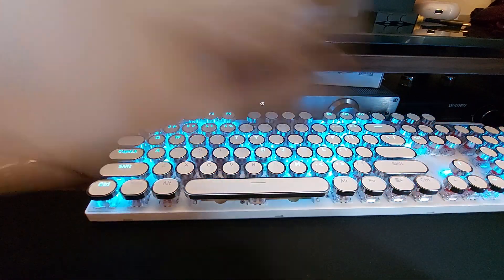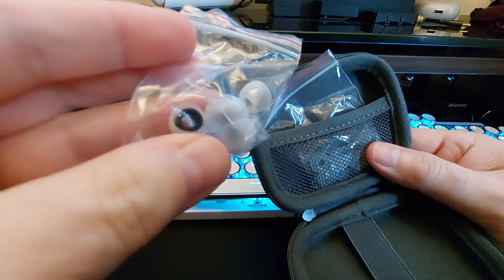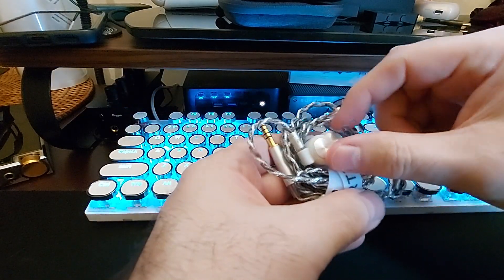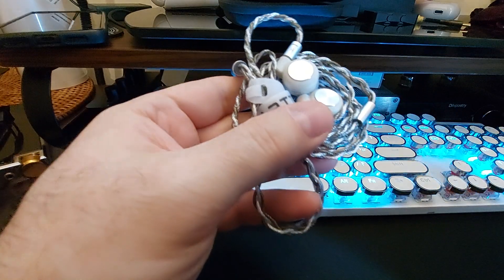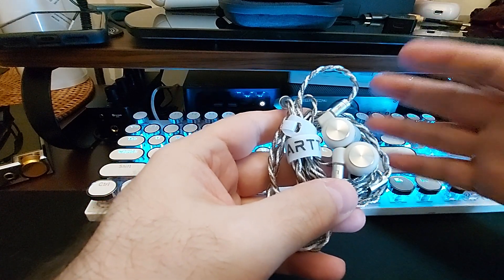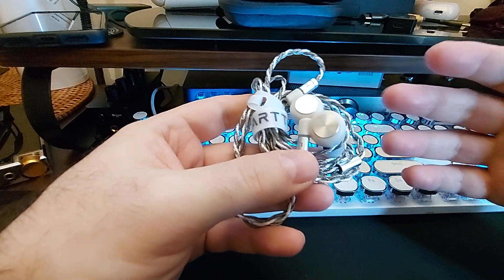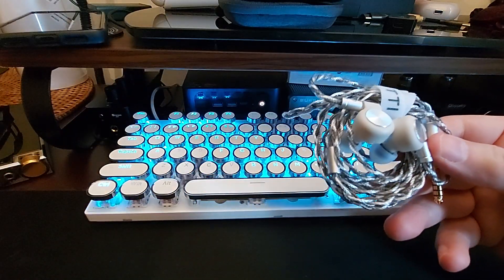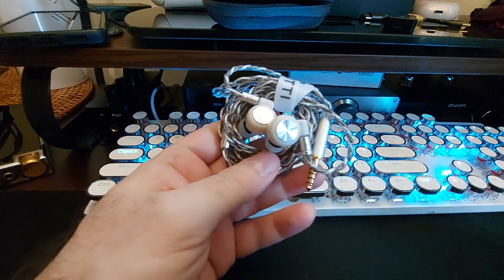ARTTI T10 planar